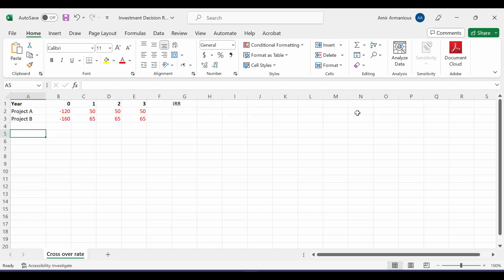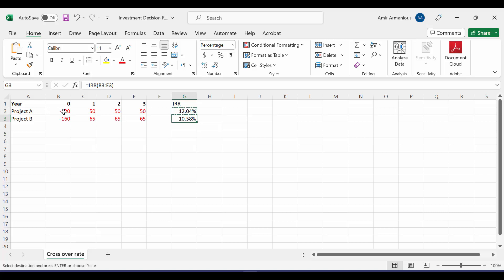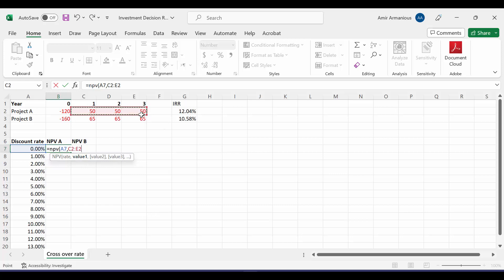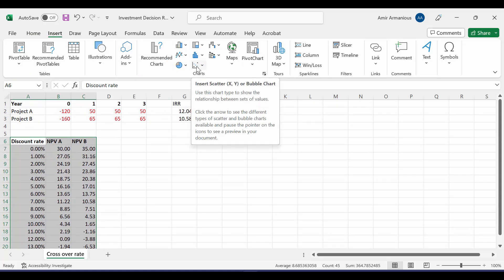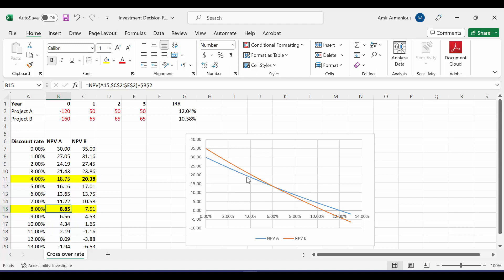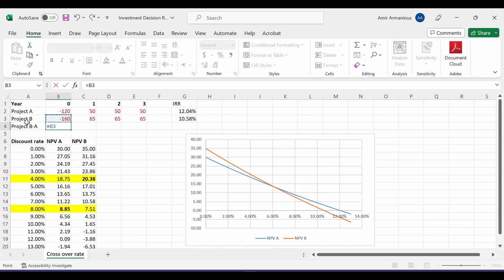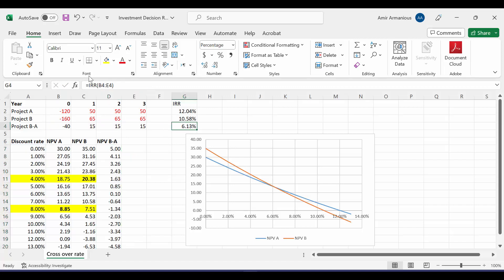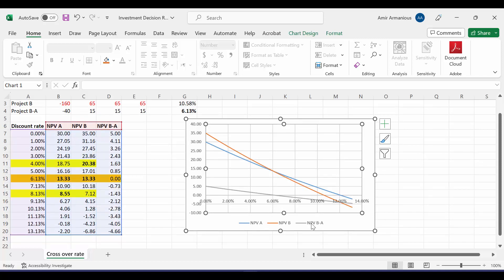NPV Profile and Cross Over Rate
NPV # IRR # CapitalBudgeting